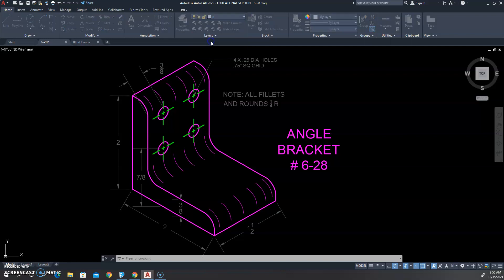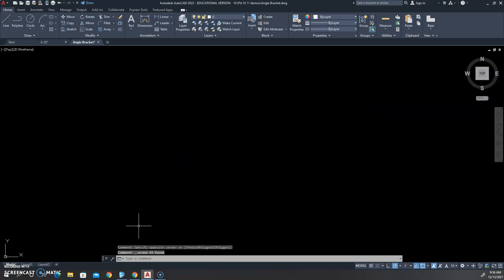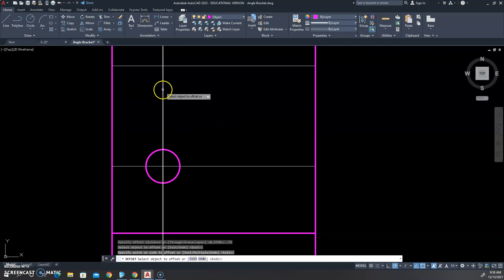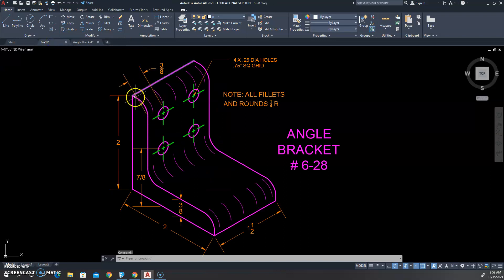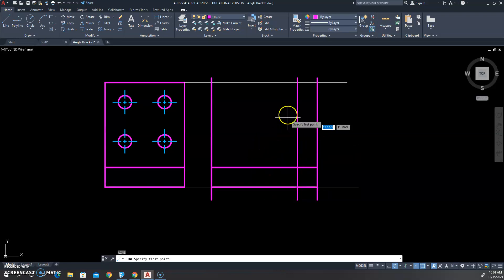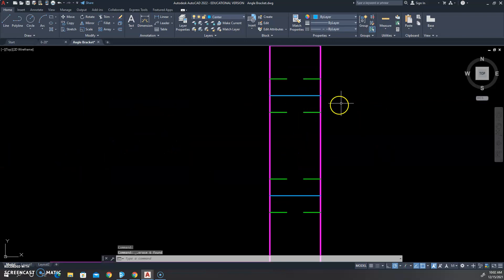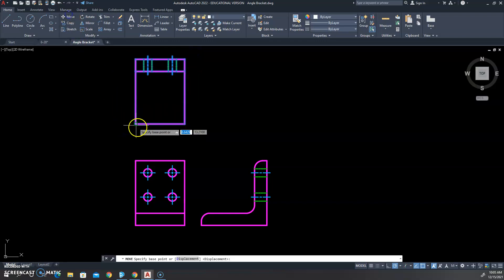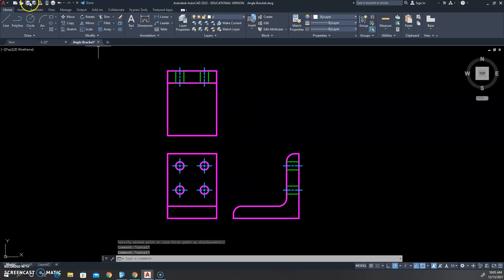Angle Bracket in AutoCAD 2022